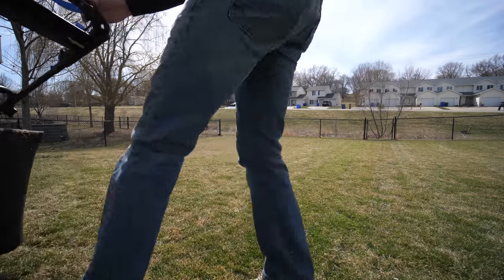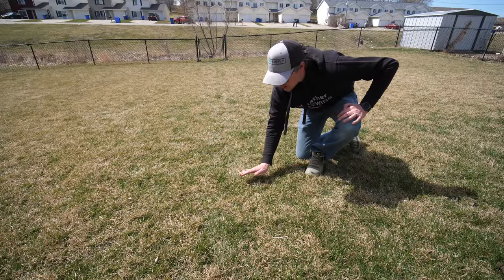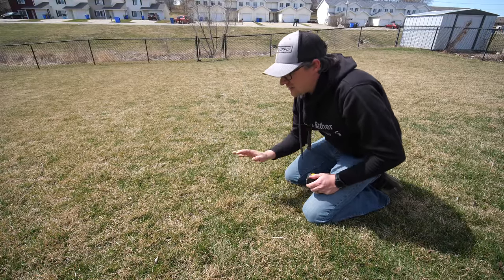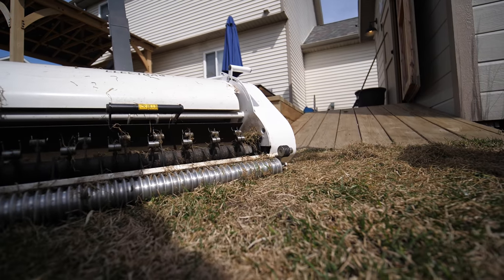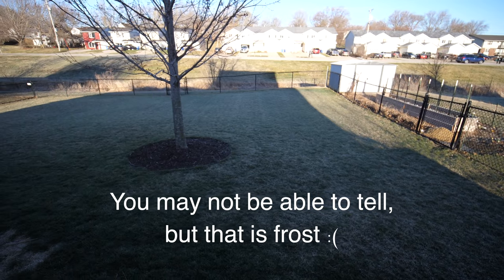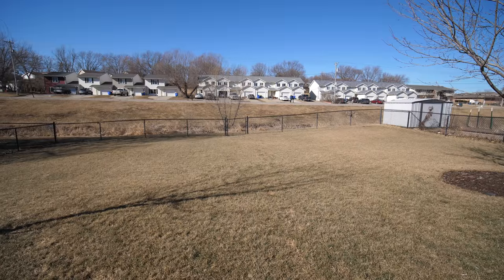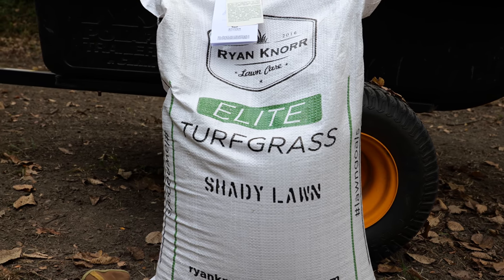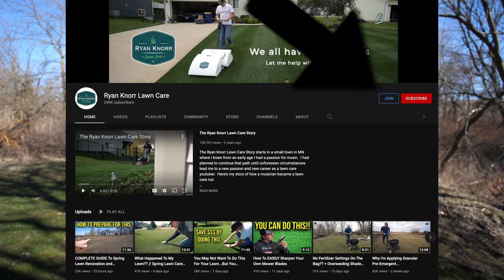Can I Make My Lawn Green Up FASTER??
This lawn is just lagging behind too much for my liking so can I make it green up faster?

With warm season grass a scalp at the beginning of the season is common to remove the brown and dormant grass and to let the sunlight hit the soil and warm things up quicker.  With cool season grasses we don't typically do this because the grass starts turning green fairly quickly in the spring and all that brown is gone in a few mows.  However, my tall fescue is not cooperating with green up so I decided to try a little experiment.

(New Property, My Music, Vlogs, etc)